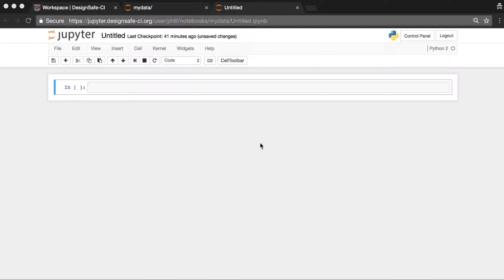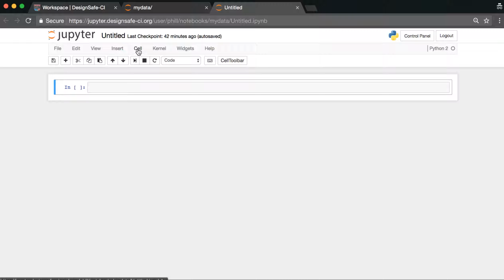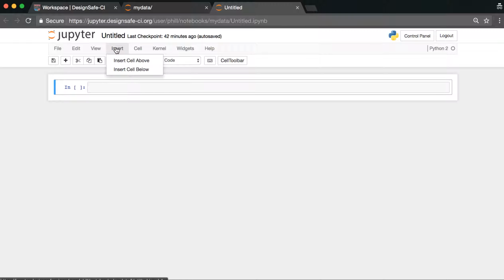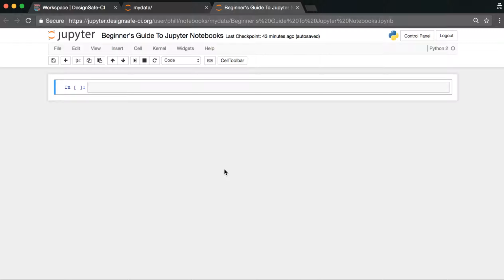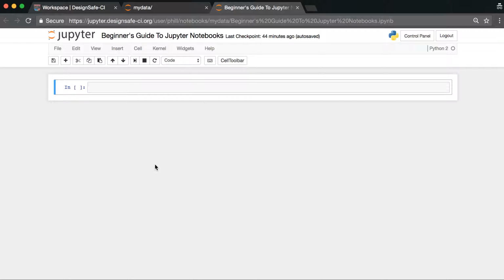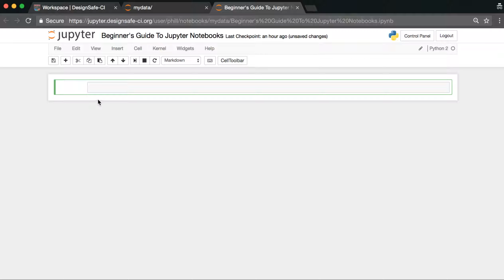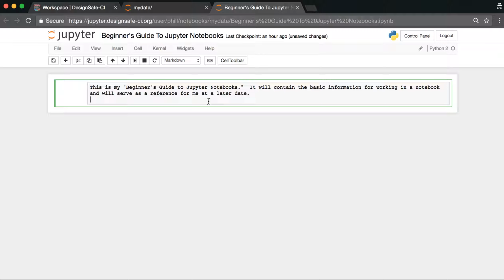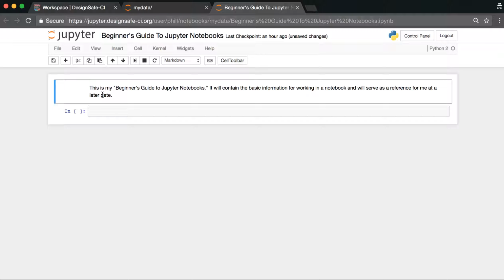E&O | Tools & Basics 1: Basics of Jupyter